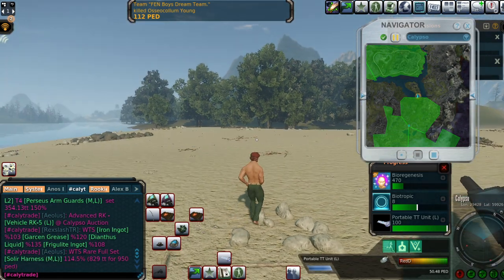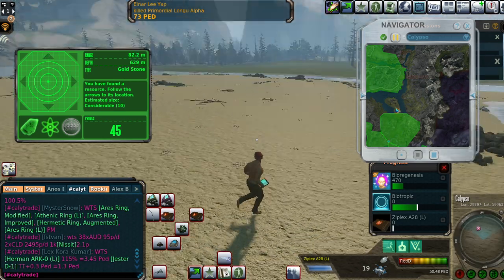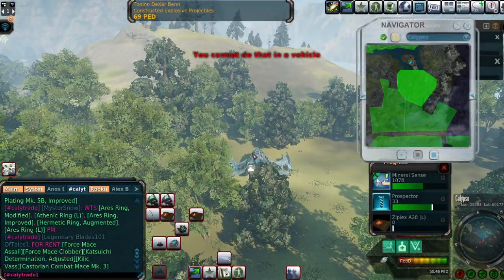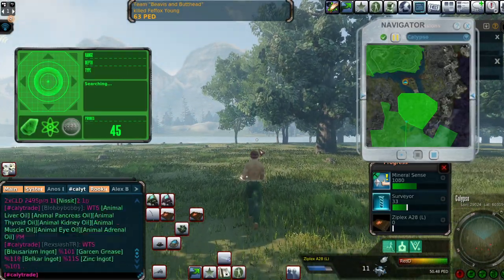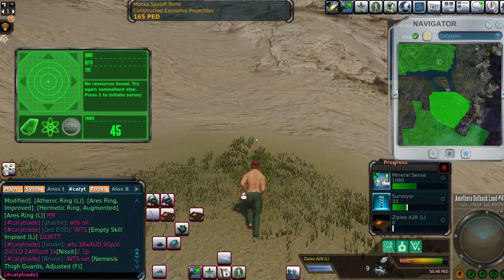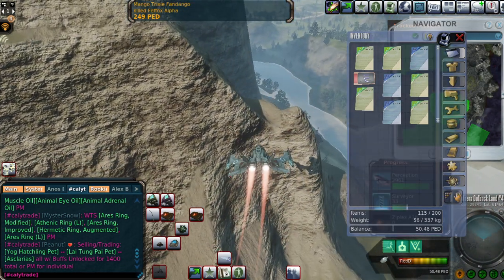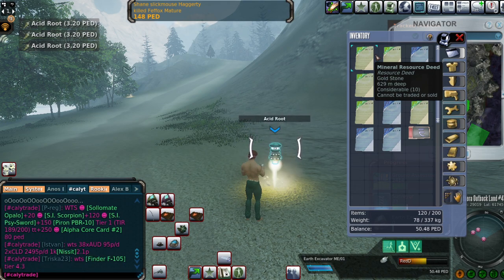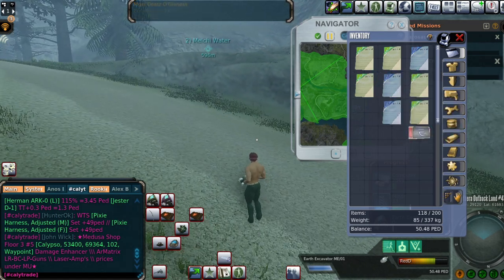Another day another Amp Red D mining in Entropia Universe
It is hard but it does feel like there is bigger potential in the D- class amp compared to level 7 ones, mostly because of the lower MarkUp I pay.
Therefore I will stick with D class and keep experimenting and i hope i will not need to just amp up like crazy on FOMA XD. The tower i came across is proof that i can simply be at the right time and spot as the person that got it :) Red D will keep pushing and lets see how much more it will take. The run cost was about 210 ped and i got back 151 ped in TT value so that about 60 more ped sacrificed in the name of Lootius and my big find!
GLHF ALL